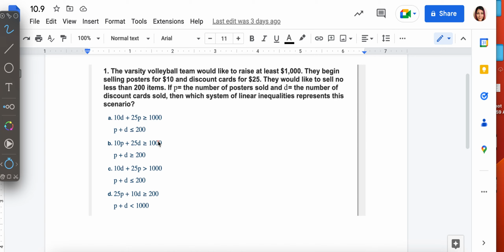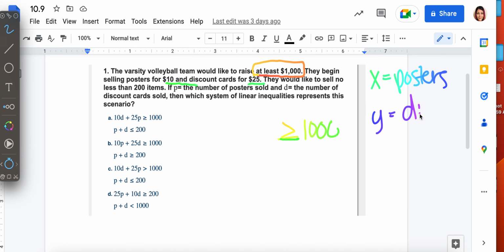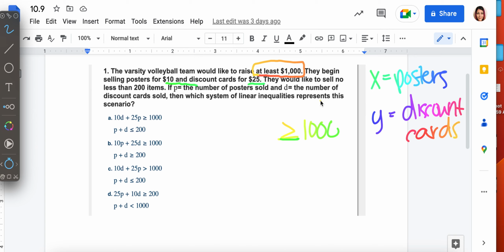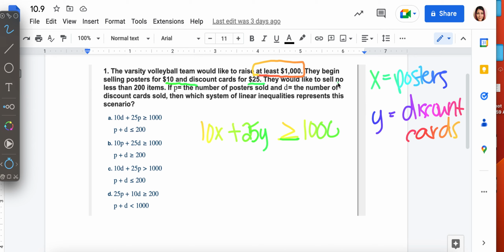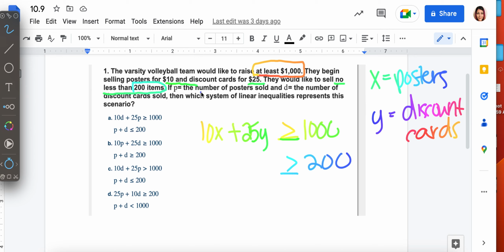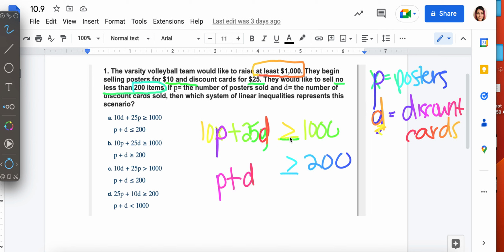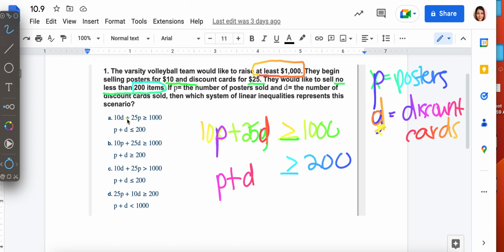Systems of Linear Inequalities Introduction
This videos discusses systems of inequalities (Introduction).